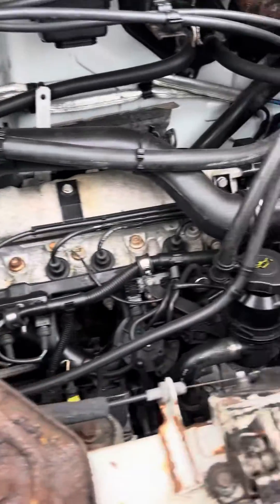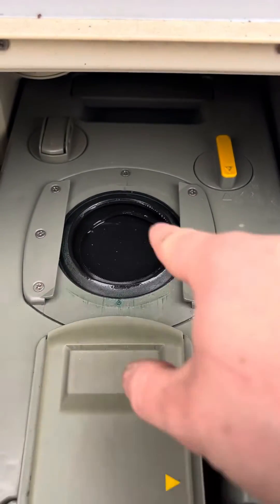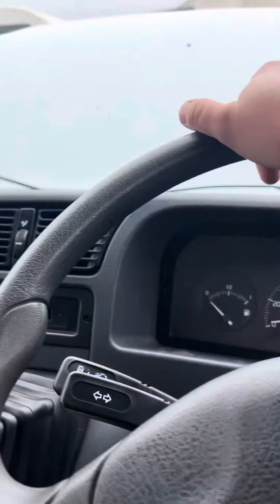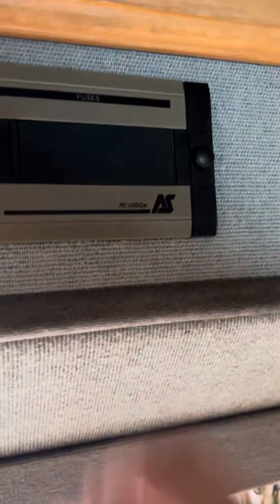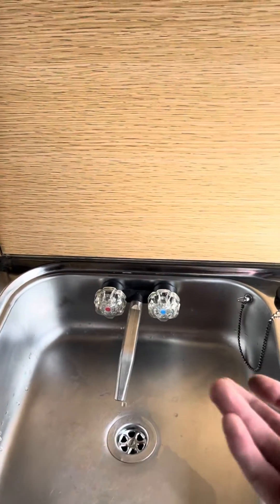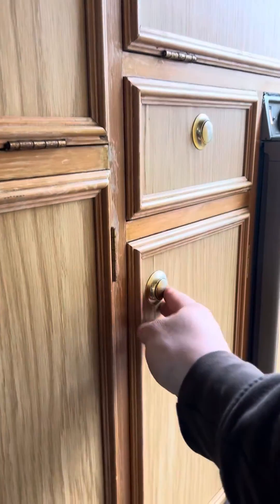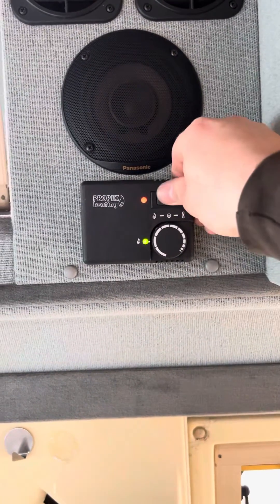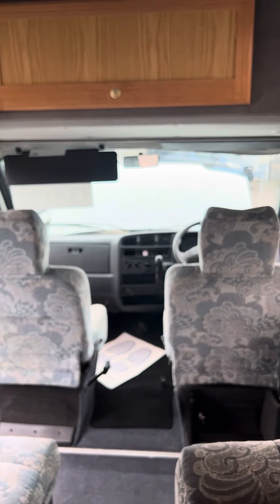Autosleeper Harmony M’ Handover video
P & P Car Camper Sales Limited are a long-established family-run and owned motorhome, campervan and leisure dealer located in Gosport, Hampshire.  We have been at the same location for over 40 years with an outstanding reputation for service and reliability. Please take your time to read some of our customer reviews and yell reviews.

We hold a large selection of pre-owned vehicles with prices ranging from £5000 to £65000. We supply a lot of German and European-built motorhomes such as Dethleffs, Rapido, Chausson, Burstner, and Hymer as well as British builds like Nu-Venture, Elddis, Wellhouse Leisure, Swift, Bessacarr, Auto-trail and Autosleeper etc.

We have engineers on site for carrying out repairs, and habitation checks as well as also able to supply and fit, TV aerials, Solar panels, Awnings, Bike racks, Reversing cameras and sensors. Other accessories are also available.

With the internet, we sell all over the UK and further afield. All our vehicles come Serviced, MOT'd, and Habitation checked.

Important note: When visiting us and using a sat nav, please don't turn off the main road. We are about 200 meters further down the road, please use postcode PO12 3HJ.

To see the finest used motorhomes for sale, take a trip to our showroom in Gosport, Hampshire. Furthermore, you could meet us at one of the motorhome shows throughout the UK, where you will see the latest new vehicles and a selection of our used motorhomes. For the latest models and the best quality used motorhomes, for sale in Hampshire, P and P Car and Camper Sales will be of assistance. We hope we can help you find a camper that suits your needs.